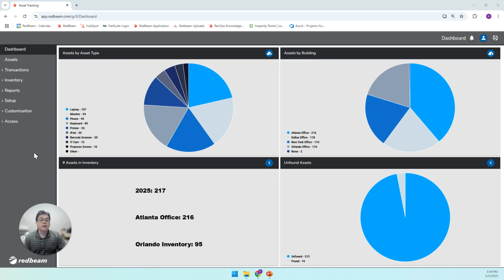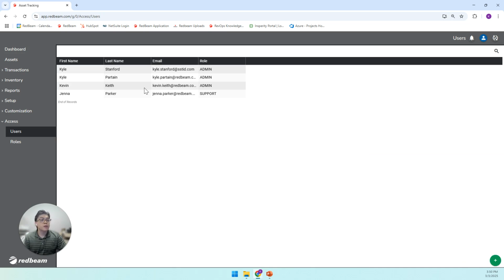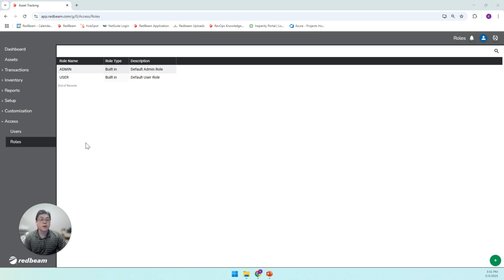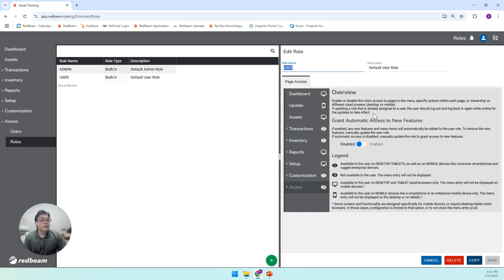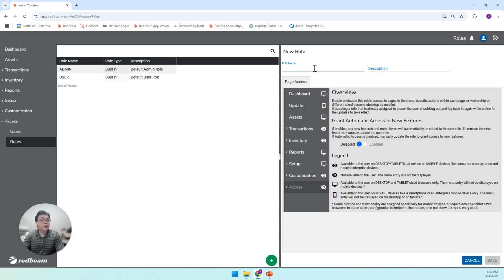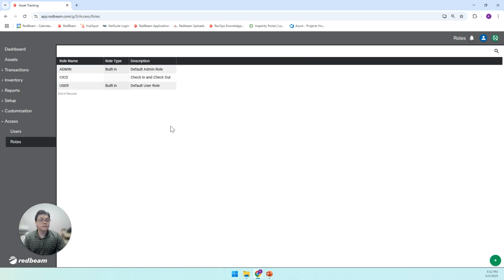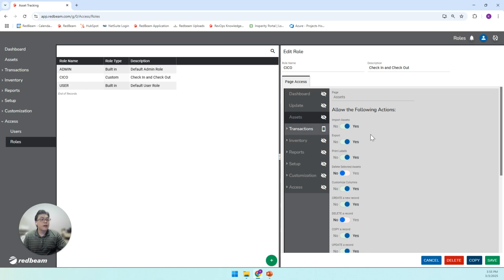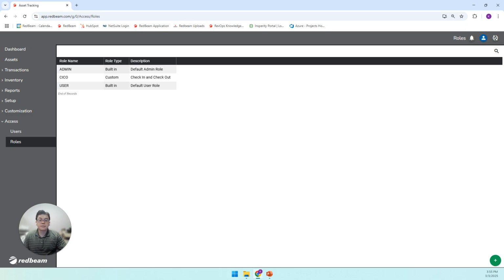Access Page Overview - RedBeam Asset Tracking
Need to control who can do what in RedBeam?

In this episode, Kyle walks you through the Access Page, where you can manage users, assign roles, and create custom permissions—perfect for controlling access across large teams or departments.

Whether you want someone to only check in assets from a mobile device or need full admin control, the Access Page gives you the tools to build the right roles for the right users.

What you’ll learn in this video:
- How to add new users and send account invites
- Understanding the difference between built-in roles (Admin vs. User)
- Creating custom user roles with limited or mobile-only access
- Fine-tuning page-level and feature-level permissions
- Managing what users can see or do inside RedBeam

⏱️ Timestamps:
00:00 – Kyle intro & Access Page overview
00:10 – Where to find the Access tab
00:22 – Adding new users and assigning roles
00:47 – Editing users or removing access
00:54 – Built-in roles: Admin vs. User
01:13 – Creating a custom user role (example: mobile-only check in/out)
01:34 – Restricting visibility or specific actions
02:05 – Page-level and feature-level permission settings
02:24 – Wrap-up & how to get help